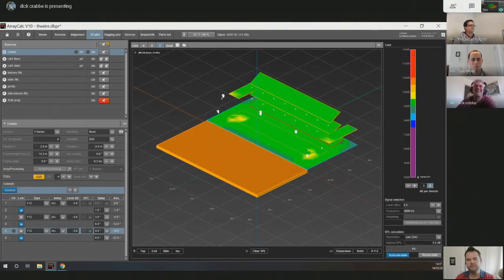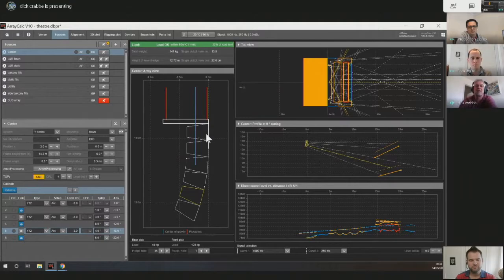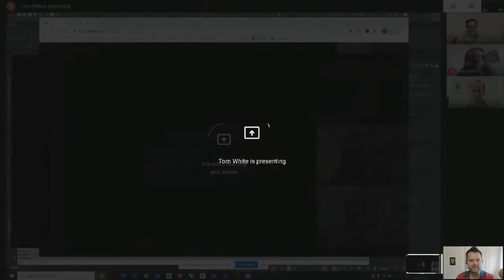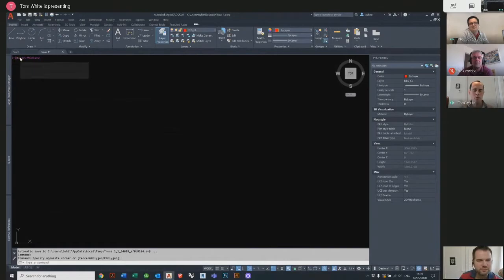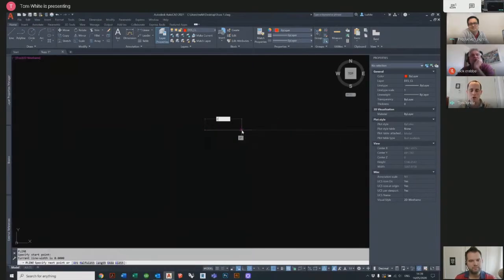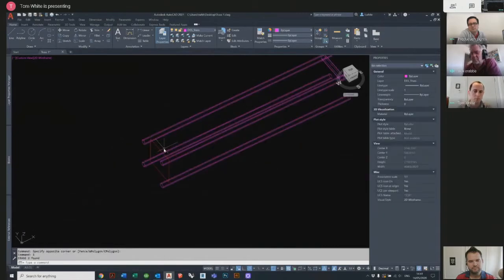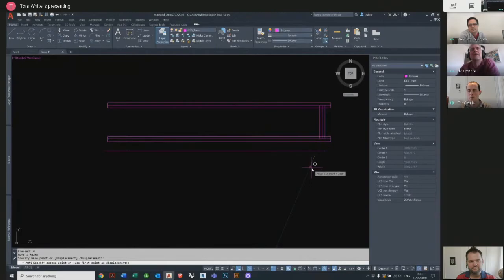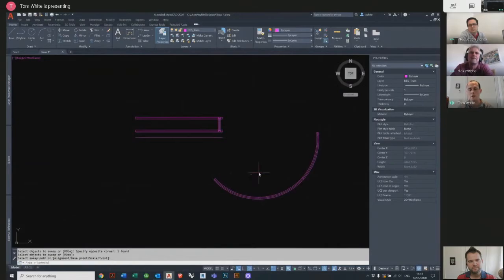CAD Lessons - Ep. 7 on Thursday @ 2.30pm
Precision matters. Never miss a measurement again.